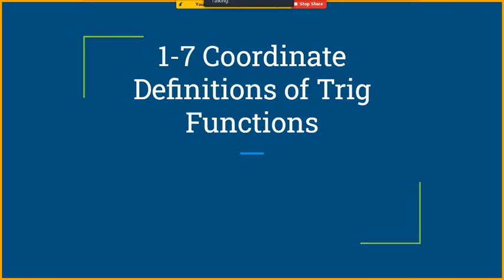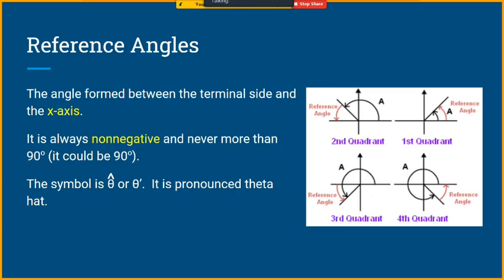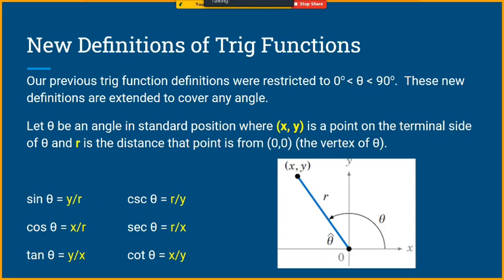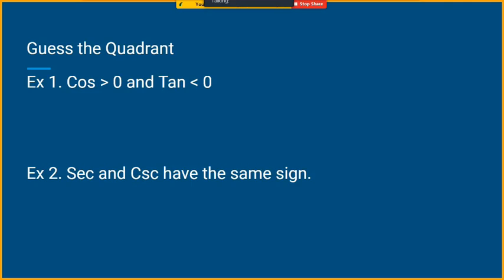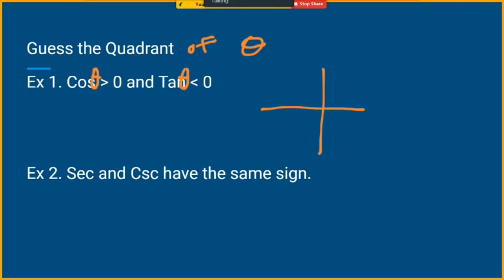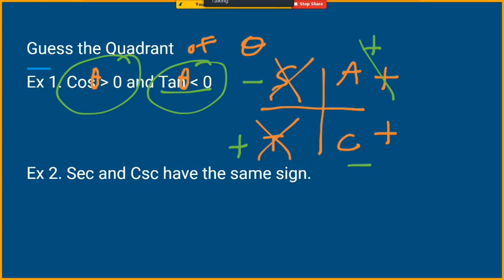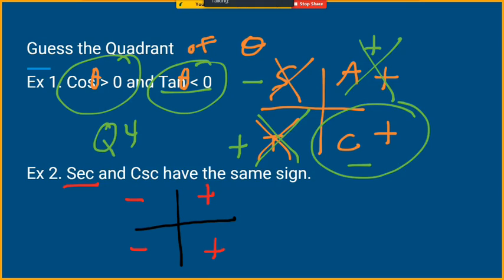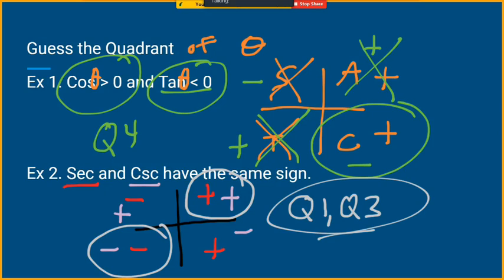1-7 Coordinate Definitions of Trigonometry Part 1 of 3